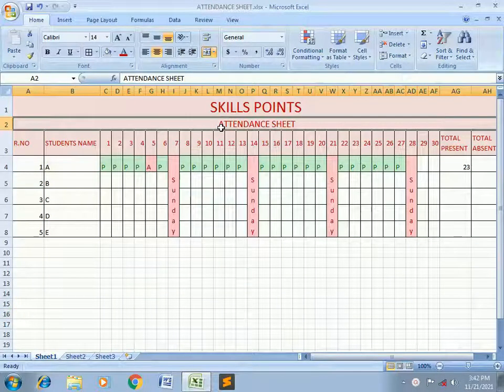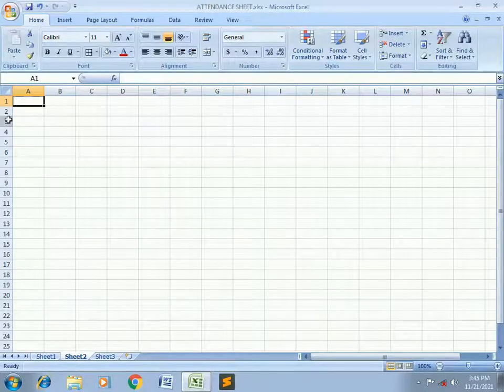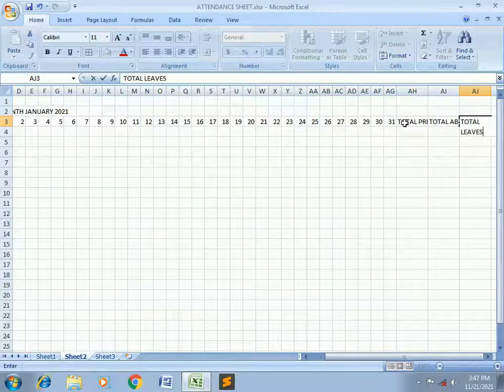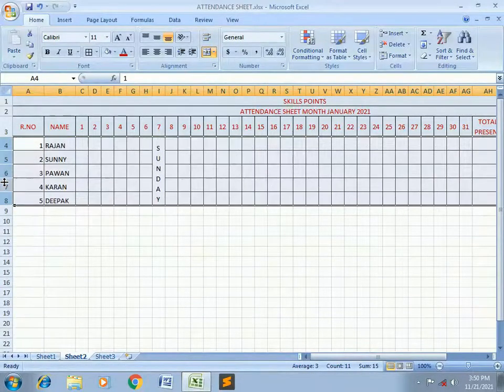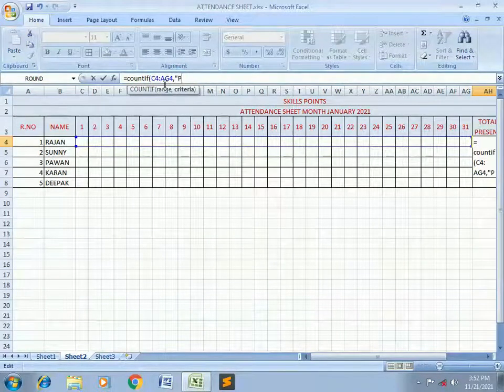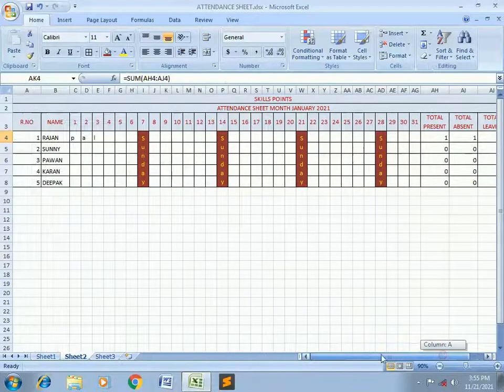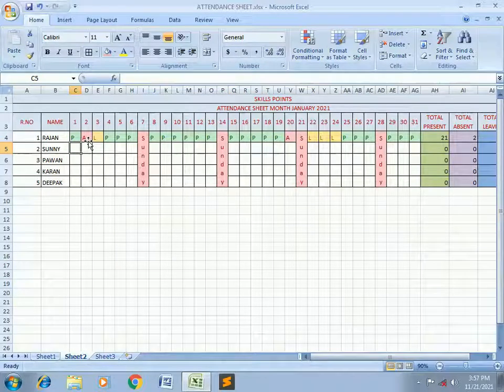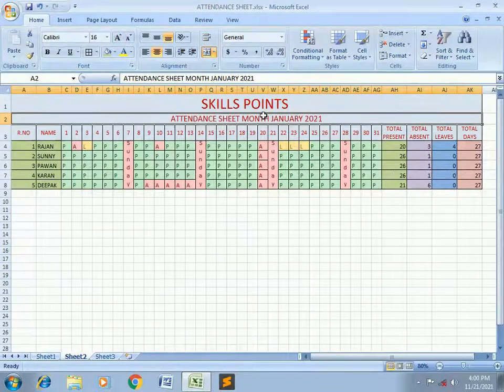How to create Attractive Attendance sheet in Excel | SKILLS POINTS